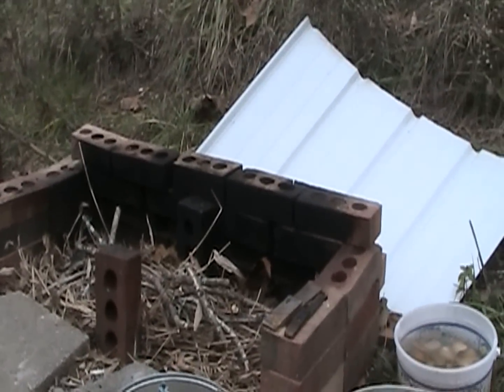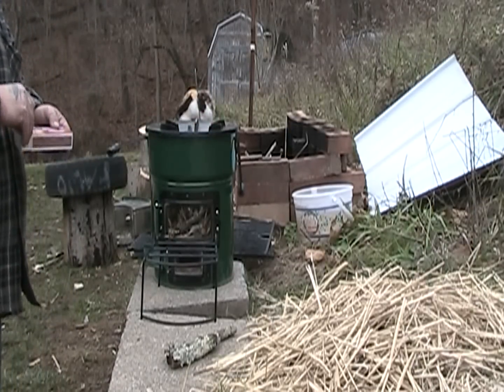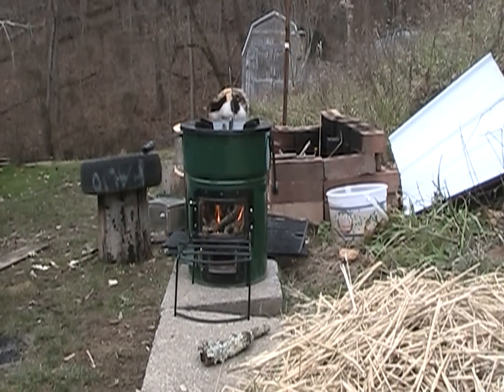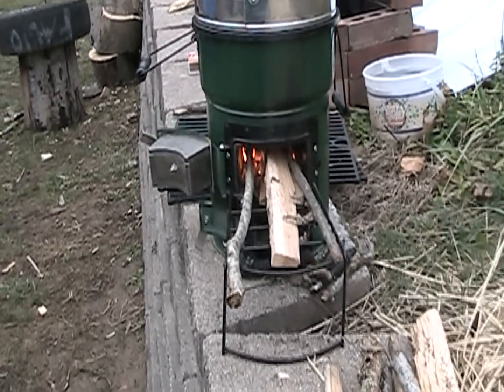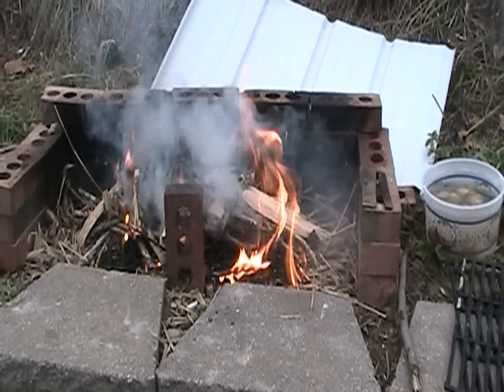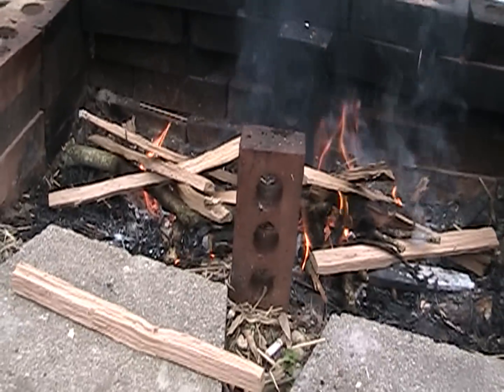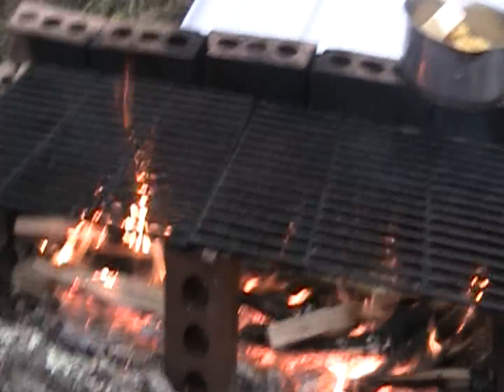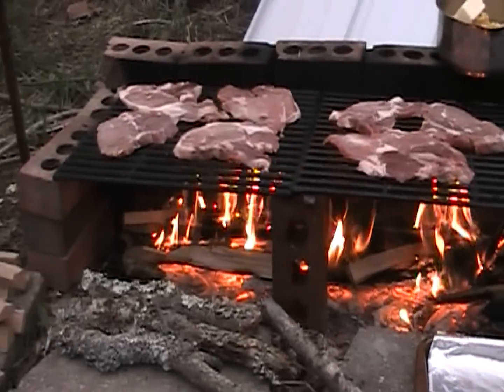Off grid cooking in bad weather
Hey Guys, just wanted to show how I cook in nasty weather outside.  It can be done, it just takes time, and vigilance.  This is how I would cook if we were in an "O.O.O." (on our own) situation.  I just wanted to practice a little bit of off grid cooking.
J